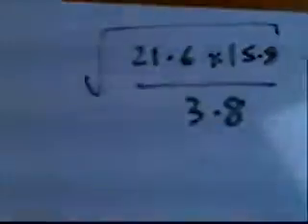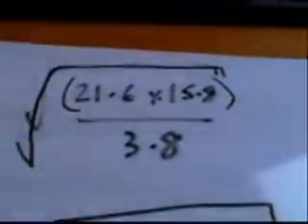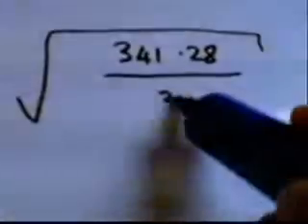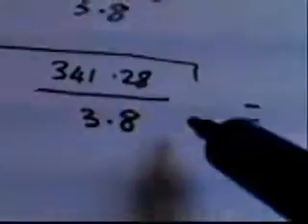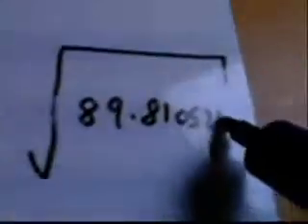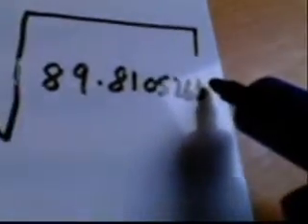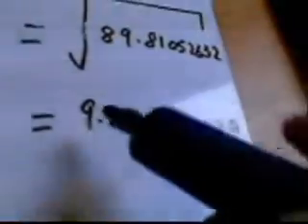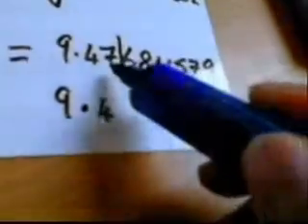Using a Calculator GCSE question LW 2010